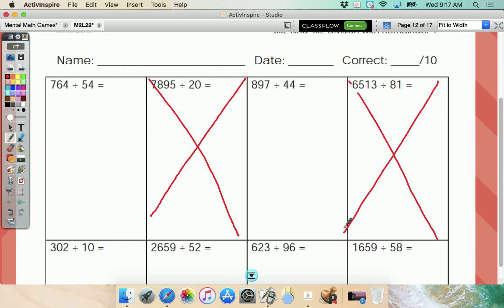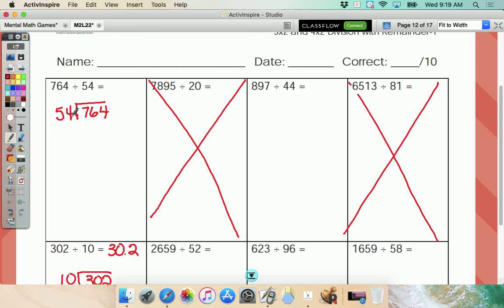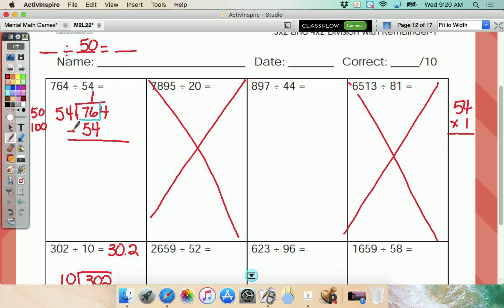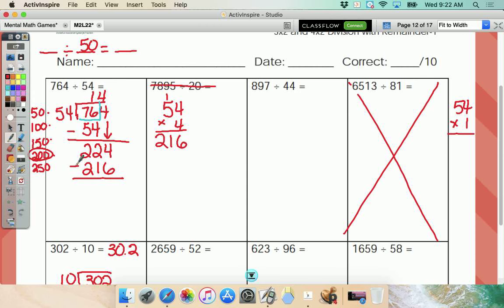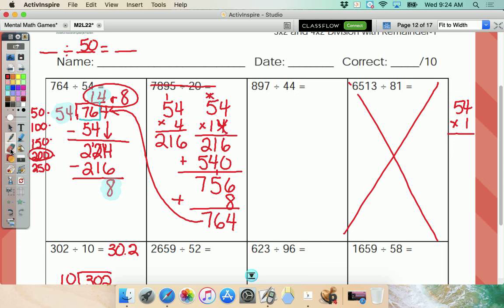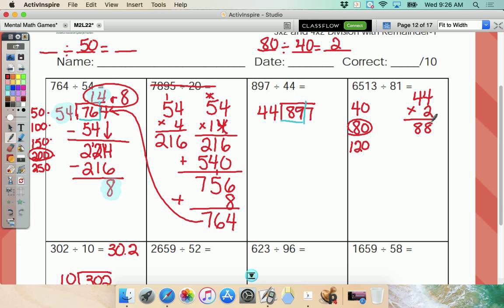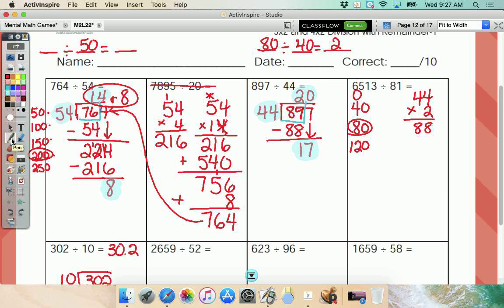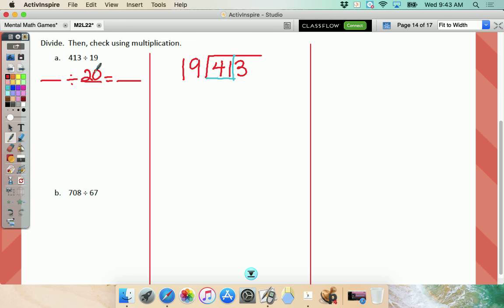M2L22 Revised Problem Set and Exit Ticket 2022